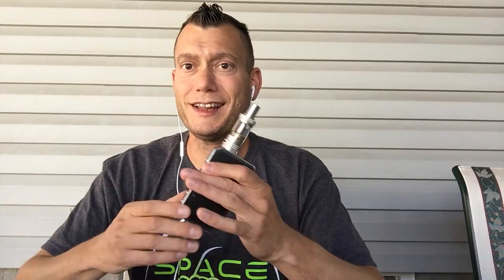Dangers of Ni200 nickel DON'T vape it on anything BUT Temperature Control!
Don't pulse the coils when you build, don't Torch the coils, Don't even make them glow like you would with Kanthal!  Don't vape Ni200 in regular wattage mode,  and DONT vape a nickel RDA build on a mech mod.  This soft metal is low resistance and requires low power to heat up.  That's the only reason you can vape with it!  Your temp control mod cuts off or cuts back power when the temp gets to the degree you set it for, and  most mods max out at 600 for nickel.  HERES WHY:  because nickel is toxic at higher temperatures!  And if you didn't know that,  well now you know!  Don't build nickel the way you do for kanthal.  Also,  titanium is another metal that is toxic above certain temperatures.  I cannot tell you the specific temp at which these soft low resistance metals become toxic.  I'm staying bluntly:  if it's Ni200 use it on a TC device in TC mode and no place else.